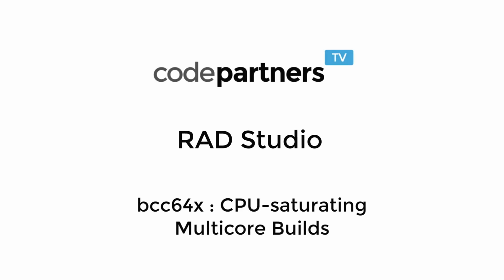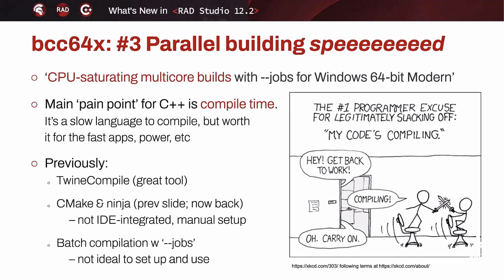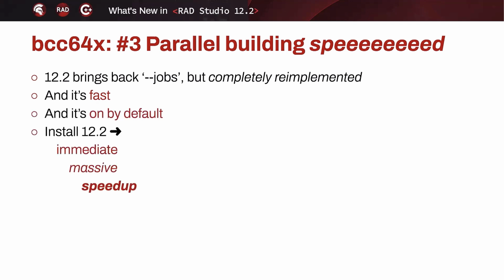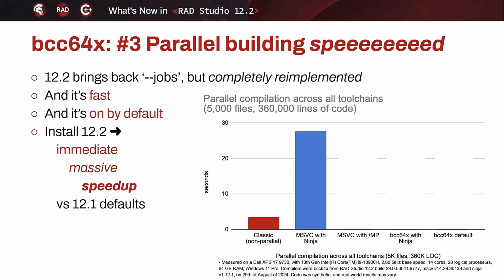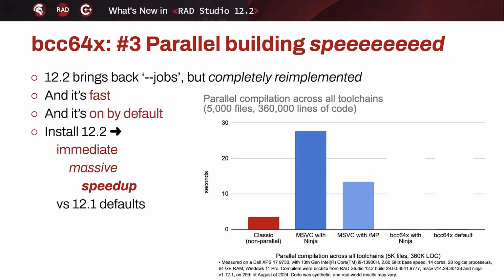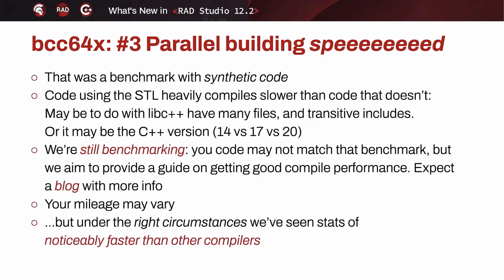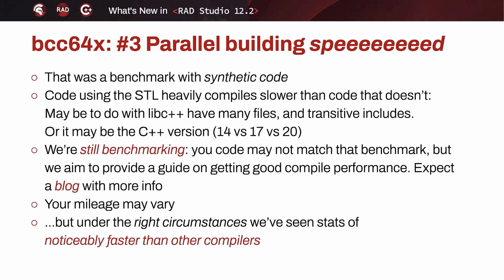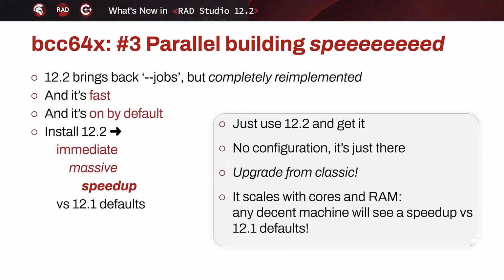RAD Studio 12.2 -bcc64x CPU-Saturating Multicore Builds